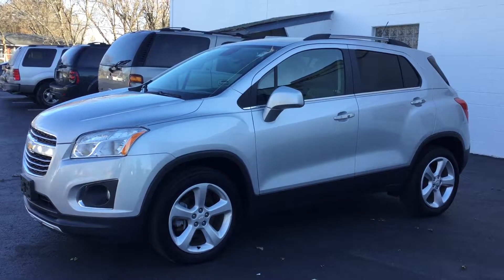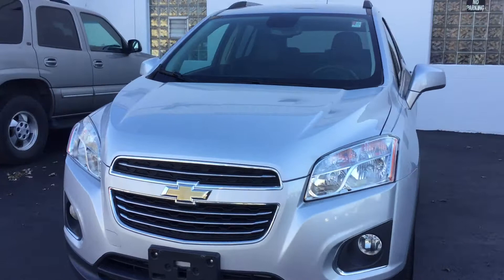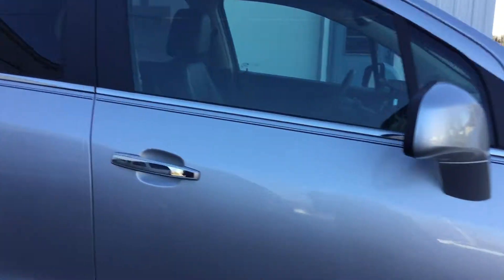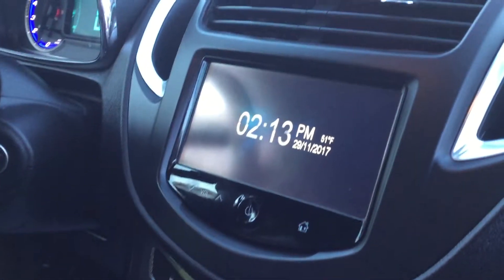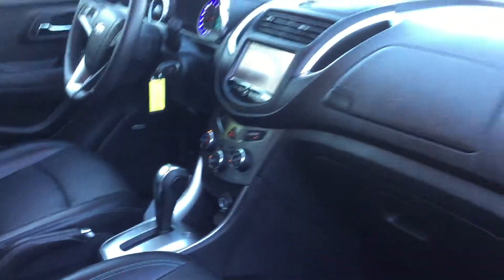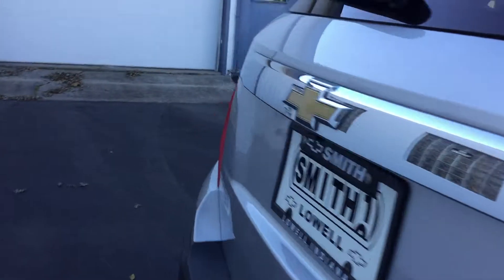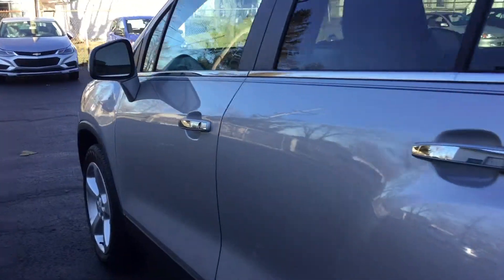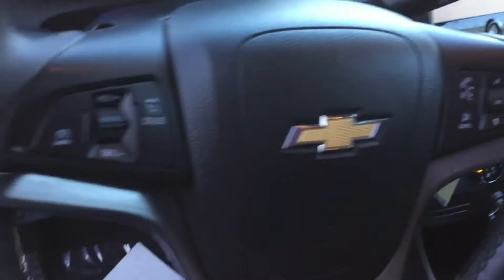2016 Chevy Trax LTZ AWD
Smith Chevy presents a crossover tough enough for the winter roads. This fuel efficient yet stylish crossover offers All Wheel Drive, black leather, front heated seats, 18 inch aluminum rims, power windows, locks, and mirrors, remote keyless entry, remote start, manual liftgate, steering wheel controls for cruise control, Bluetooth, and audio, rearview camera, 4G LTE Hotspot, roof rack, and power outlet.

Clean CARFAX. 2016 Chevrolet Trax LTZ 31/24 Highway/City MPG
AWD 6-Speed Automatic
Lowest prices in the region; along with pressure free small-town family-friendly services; we won't be beat! We work with all credit types! Smith Chevy of Lowell is the ONLY Chevy Dealer south of Rt. 30 in Lake County, IN! Only 15 minutes south of Rt. 30; 1 mile East of Rt. 41, or just 6 miles West of 65.